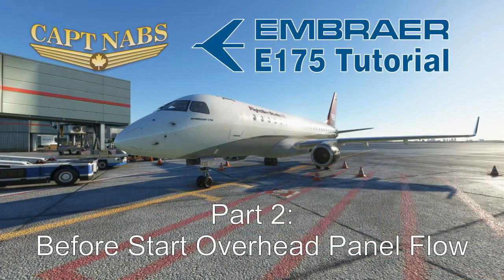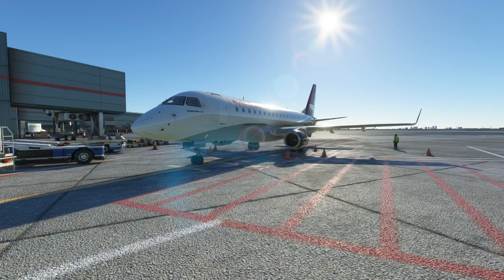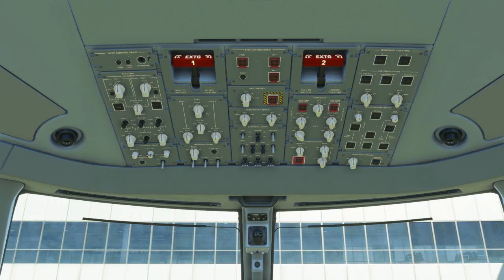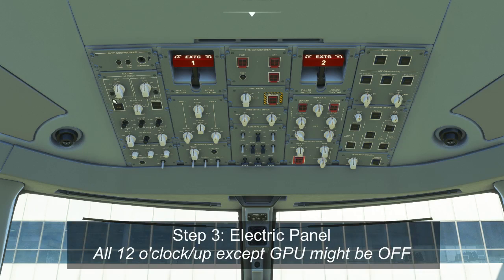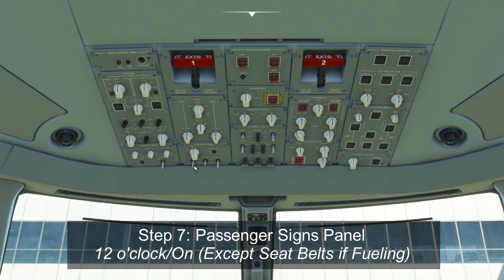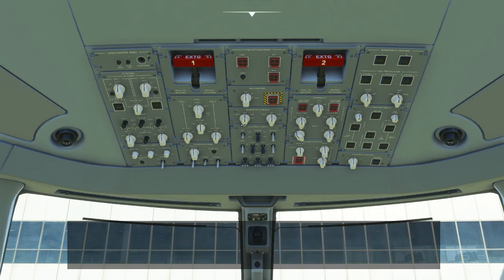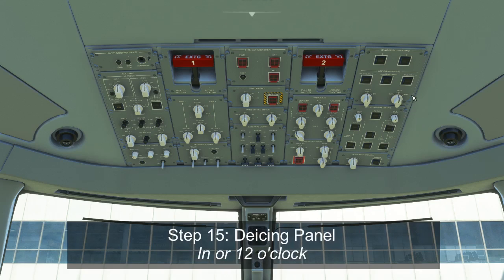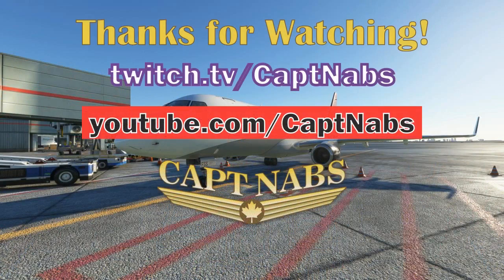Embraer E175 Tutorial 02: Before Start Overhead Panel Flow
Welcome to the Embraer E175! I will draw on my 6 years of E175 experience and show you HOW THE PROS DO IT. Second episode, we prep the airplane for departure, starting with the Overhead Panel Flow.

**This is an Early Access Product. Not all systems work (yet) but I will demonstrate the full procedure with everything that is available.**

00:00 Introduction
00:48 Specific Company SOP Disclaimer
01:36 Step 1 and 2: COM2 and ACARS
02:13 Overhead Panel Flow
02:39 Why Repeat the Power Up Flow?
04:02 Step 3: Electrical Panel
04:33 Step 4: Cockpit Lighting Panel
05:09 Step 5: Eng 1 Fire Handle
05:16 Step 6: Fuel Panel
05:27 Step 7: Passenger Signs Panel
06:33 Step 8: Fire Extinguishing Panel
06:53 Step 9: APU Panel
07:09 Step 10: Windshield Wipers
07:21 Step 11: External Lights Panel
07:30 Step 12: Eng 2 Fire Handle
07:38 Step 13: Hydraulic Panel
08:05 Step 14: Pressurization Panel
08:26 Step 15: Deicing Panel
08:41 Step 16: Pneumatics Panel
09:13 Step 17: Passenger Oxygen Panel
09:30 Conclusion